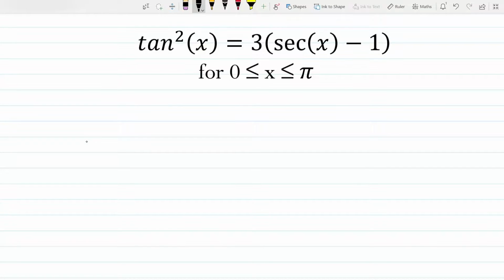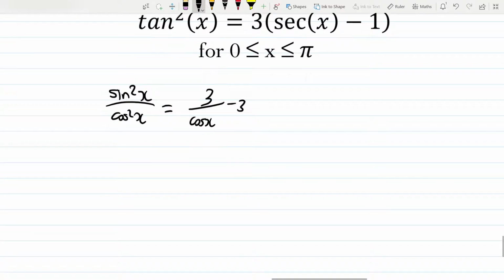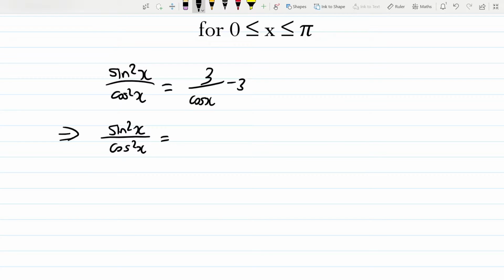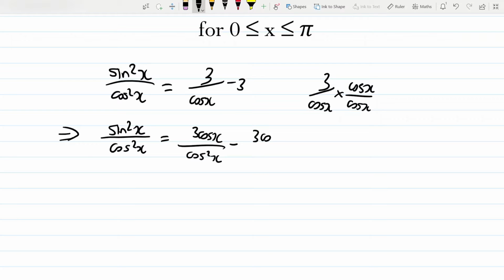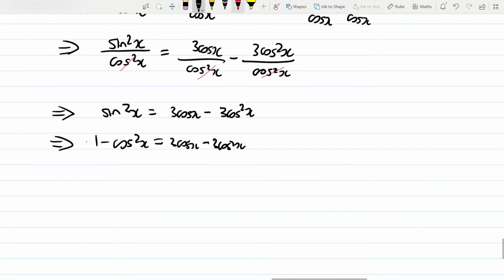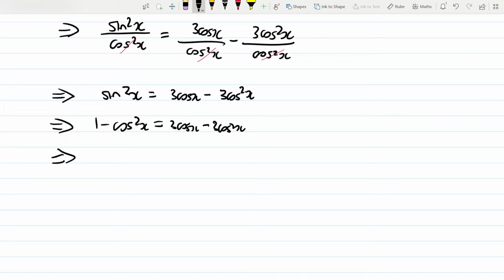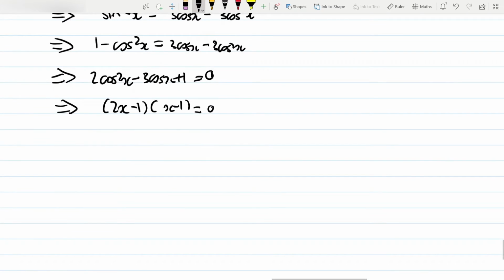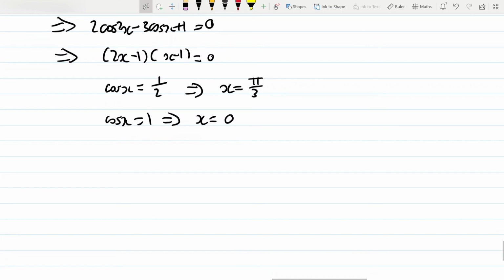tan^2(x) = 3(sec(x)-1)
Solving for x given that tan^2(x) = 3(sec(x) - 1) for 0 ≤ x ≤ π.